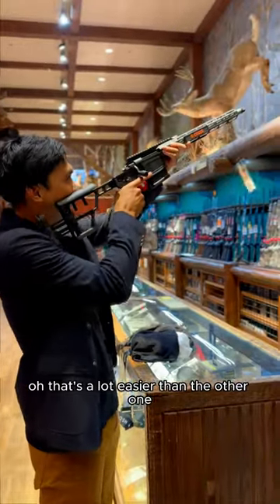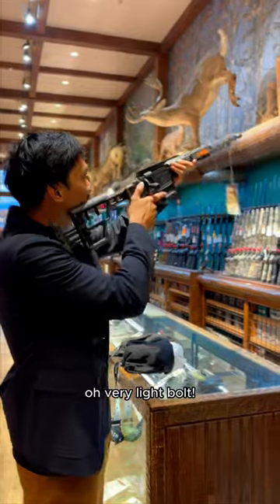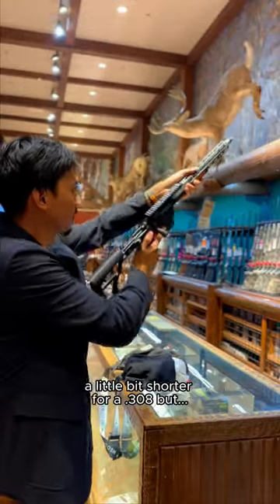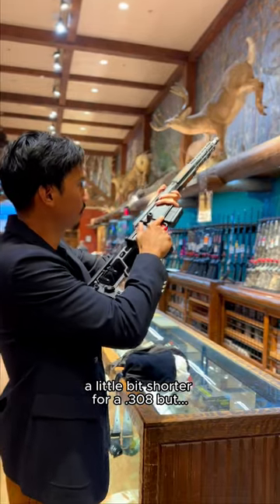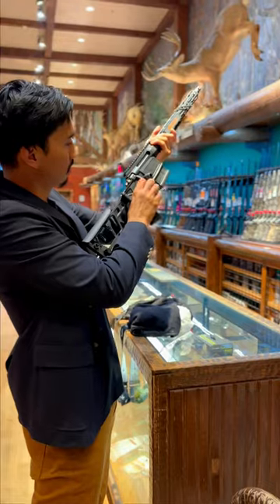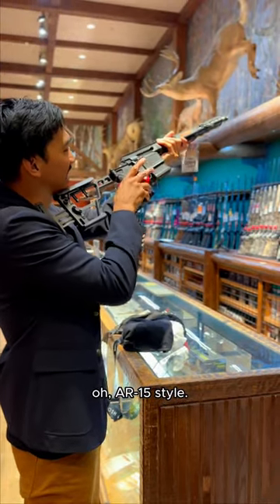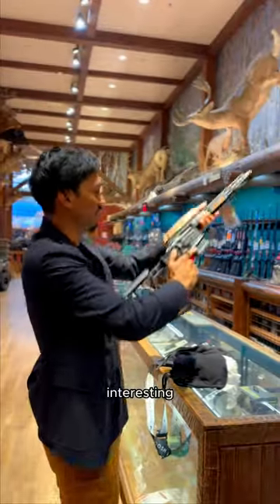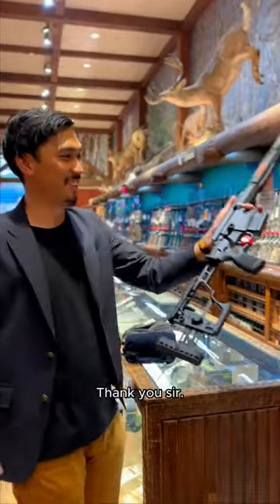Airsofter c clamps a sniper